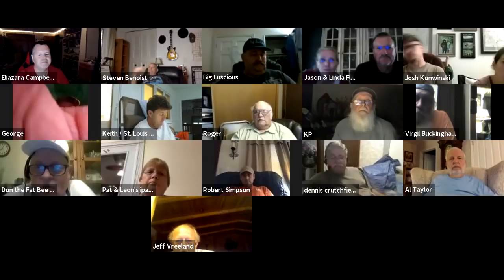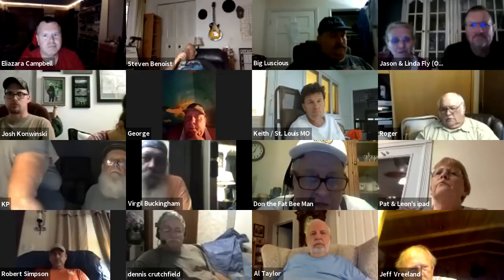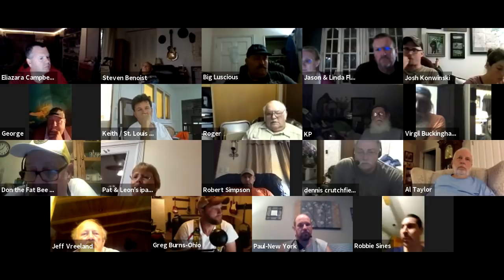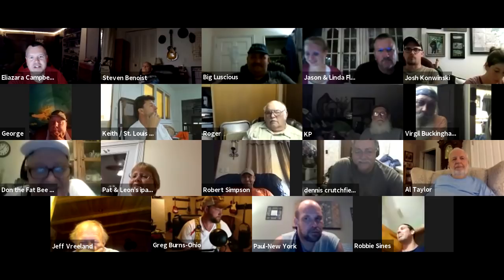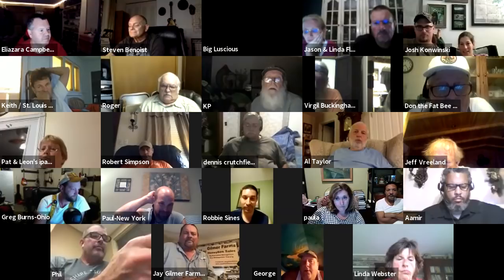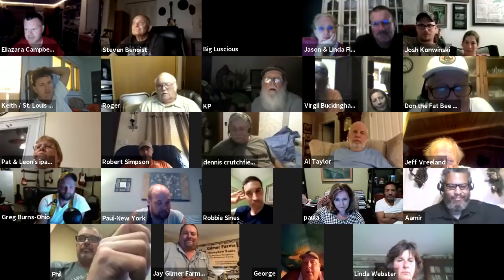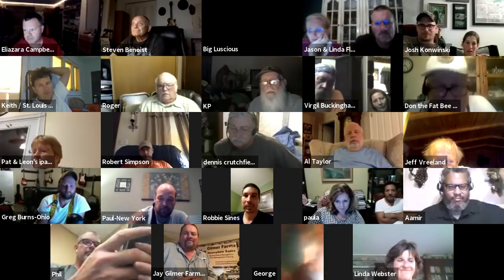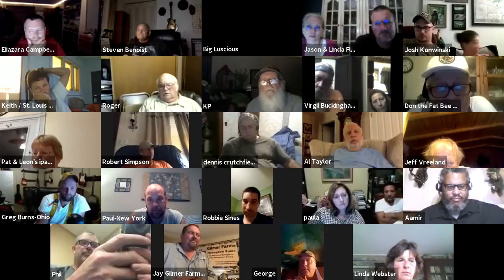Fat Bee Man live chat 9-7-2019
Are you getting ready for Fall and winterizing your hives? The chats are back! We have our bi-weekly bee chats to answer your questions about